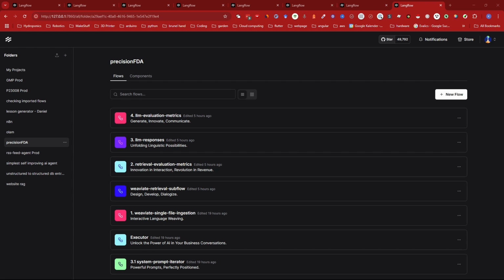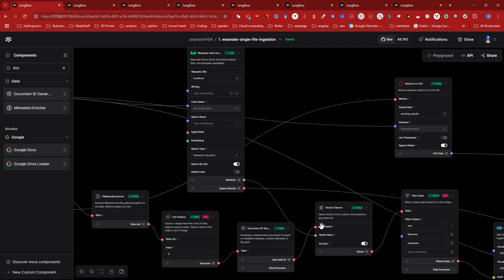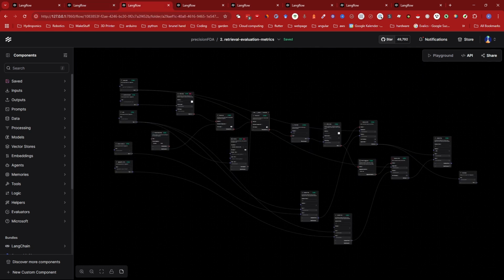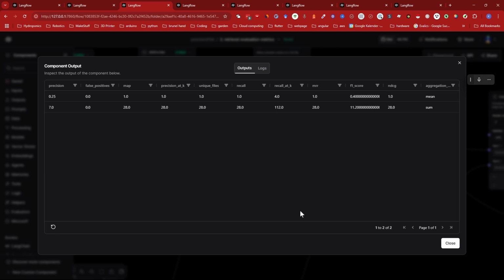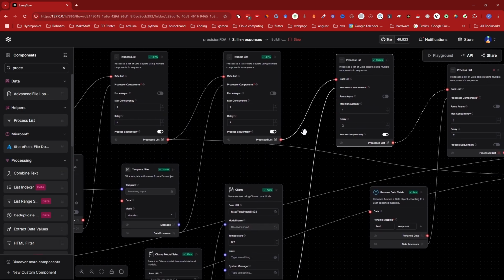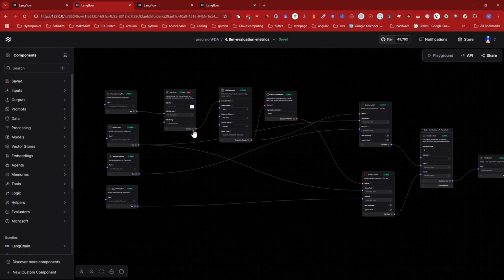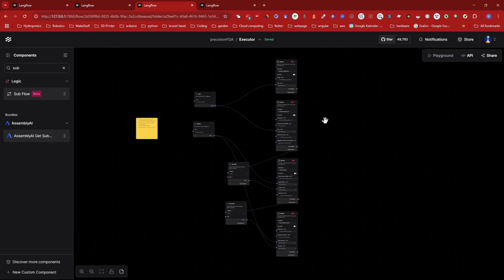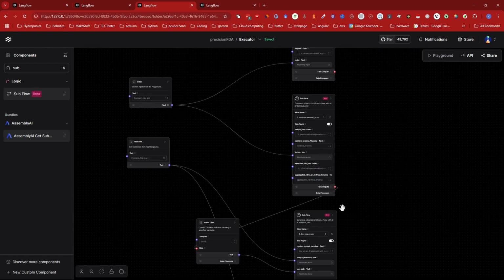Building MASSIVE AI Flows in Langflow - My RAG Benchmarking Pipeline!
Watch as I build a massive AI flow in Langflow, featuring my RAG benchmarking flow! This video showcases the power of Langflow and its capabilities for AI agencies and hobby builders. Beware this is not a tutorial but more to showcase what can be done in Langflow.